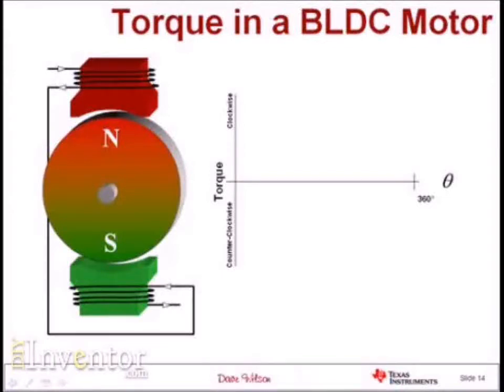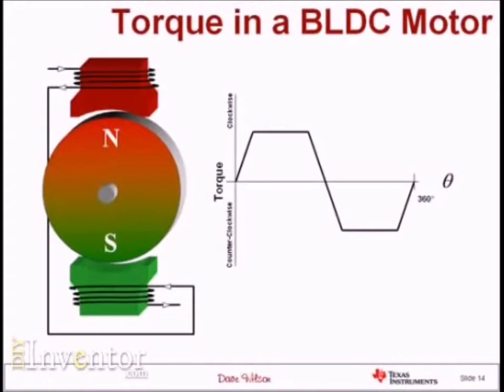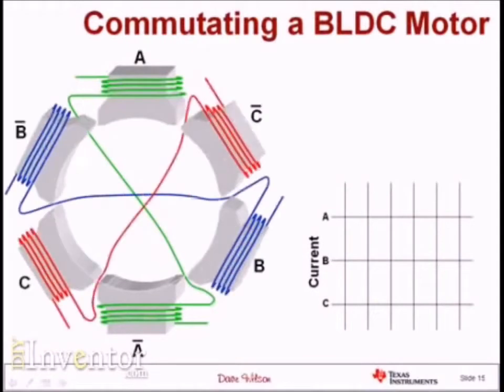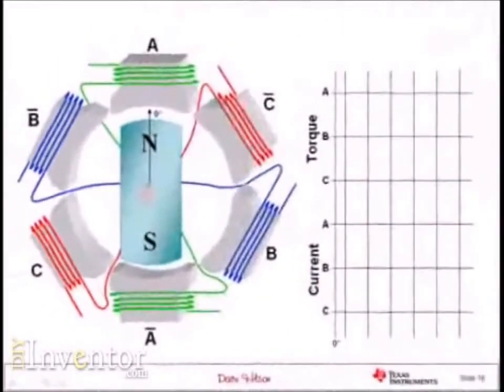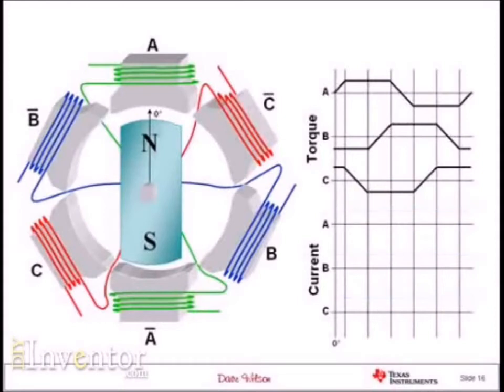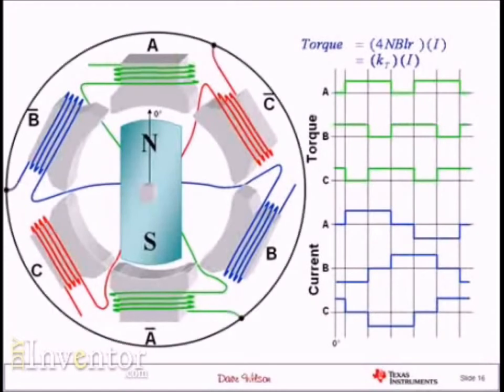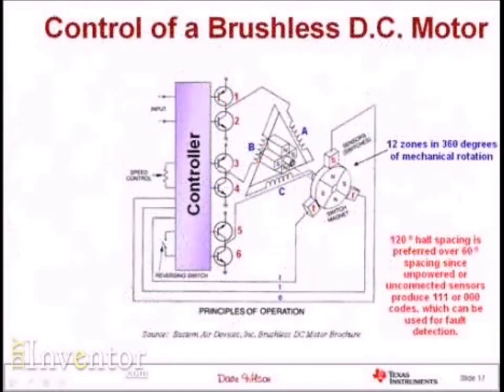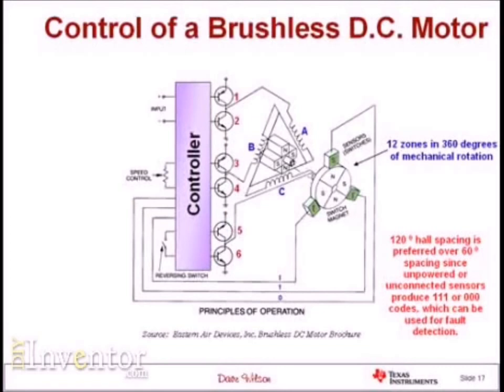Бесщеточные двигатели постоянного тока, ДПТ, часть 1 из 2, Brushless DC Motors & Control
Бесщеточные двигатели постоянного тока, ДПТ, двигатель постоянного тока, контроллер, постоянный ток, электродвигатель, электромотор, ротор, статор, трёхфазный двигатель, синхронный двигатель, синхронный электродвигатель, коммутация, нейтраль, контроллер, эффект Холла, датчик Холла,